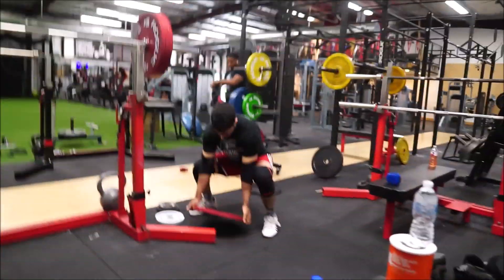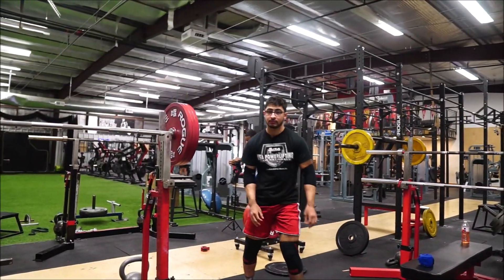EVERYTHING FEELS SMOOTH | RUNNING MY OWN RACE EP. 7